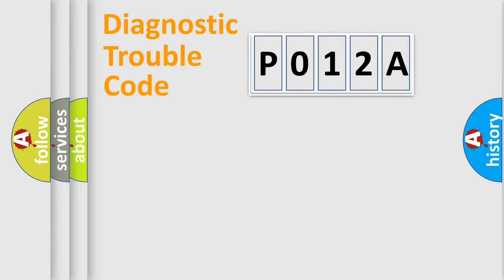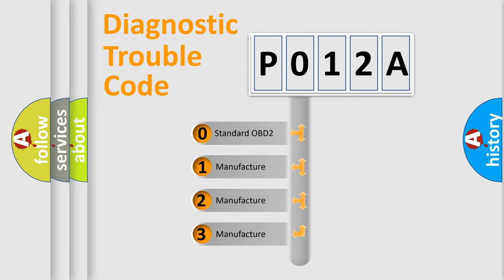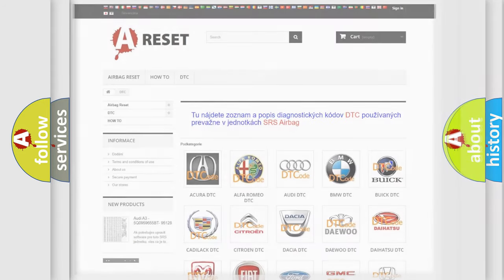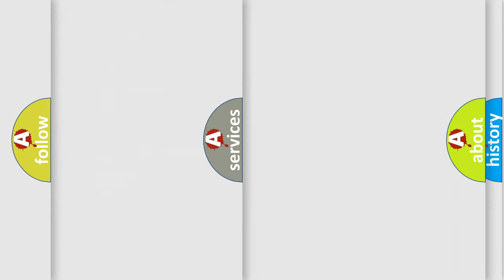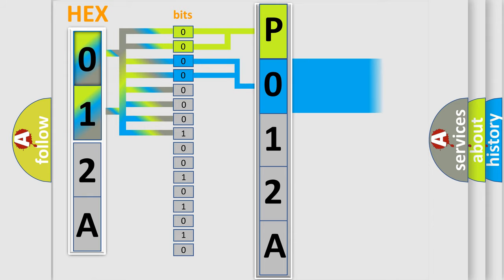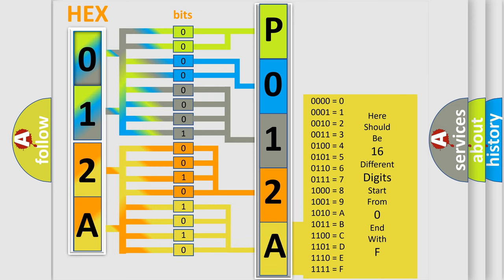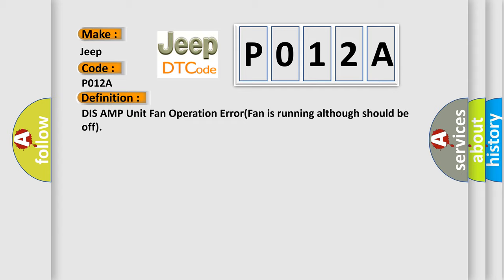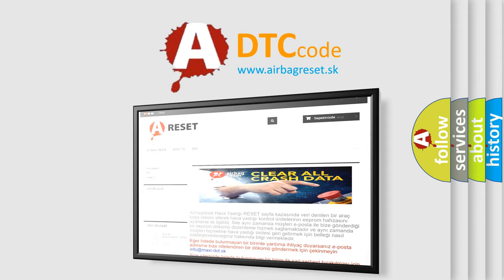DTC Jeep P012A Short Explanation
Contents:
0:21 Basic DTC analysis according to OBD2 protocol standard.
1:48 Insight into programming
2:58 A diagnostically understandable description of the Diagnostic Trouble Code
3:05 Basic error definition

Make:
Jeep
Code:
P012A
Definition:
DIS AMP Unit Fan Operation Error(Fan is running although should be off)
Description:
This code is set when the fan in the Tuner&amp; Amplifier is running although it should be off.
Cause:
 Tuner &amp;Amplifier